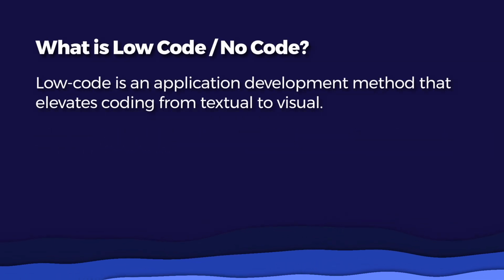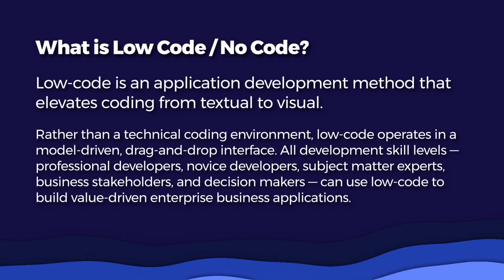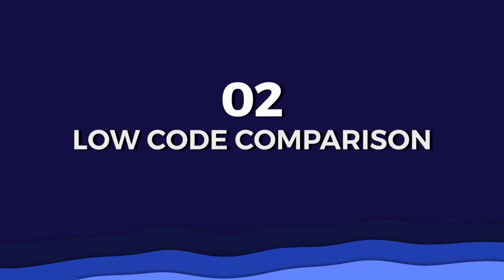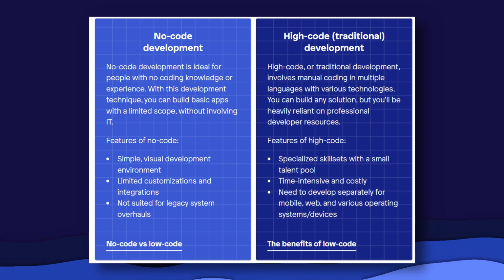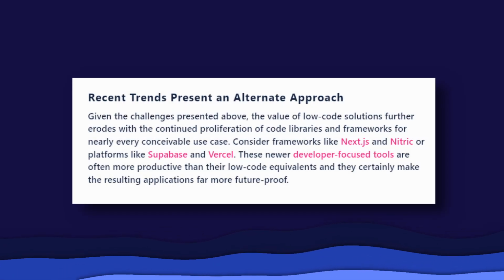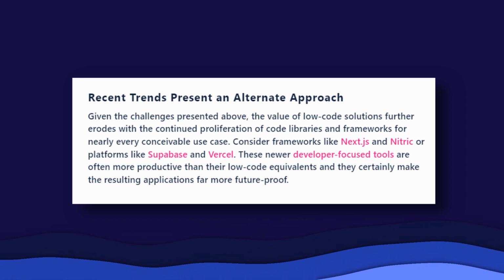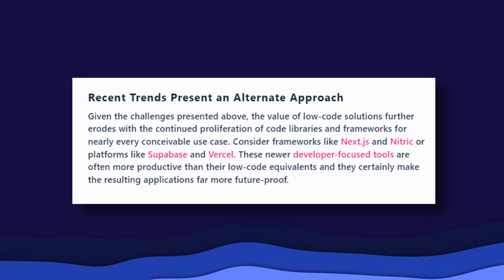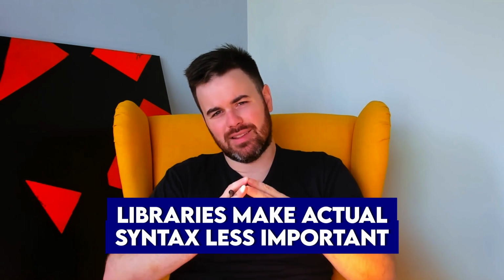No Code/Low Code: Did It Miss the Mark?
No code/low code technologies aim to help non-technical people create their own tools without too much coding knowledge. However, it appears that a different audience can benefit more than them.

In this video, I’ll share my thoughts on no code/low code platforms and why they’re better suited as an addition to developers’ toolkits instead of being targeted to non-technical “citizen developers”.

At Flying Donkey, we use no code/low code platforms to fill gaps in our project, while our developers handle more complex programming. How about you?

How are you using no code/low code technologies in your work?

Chapters:
0:02 Introduction
0:10 What is no code/low code?
0:58 Some examples of no code/low code
1:58 No code/low code vs high-code (traditional) development
2:45 The heart of no code/low code
5:09 Syntax
6:40 No code/low code’s place in development
7:50 Did no code/low code hit the mark?